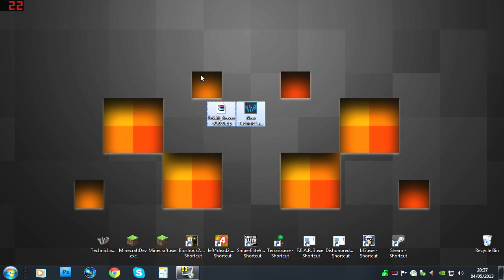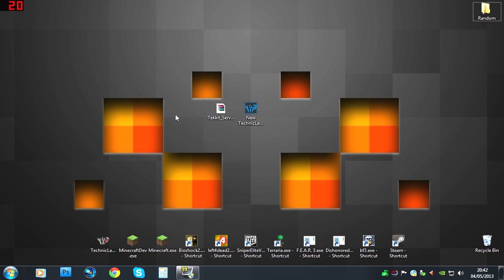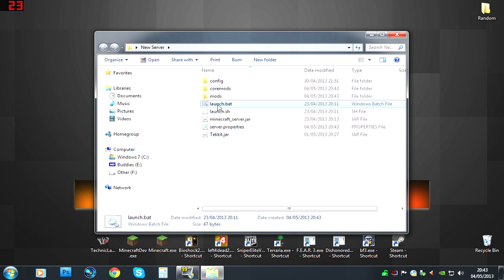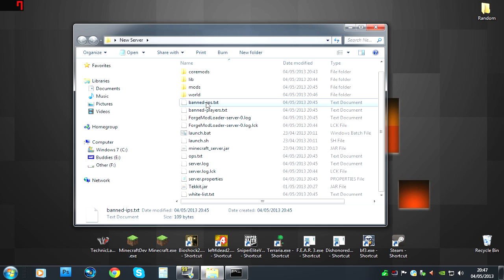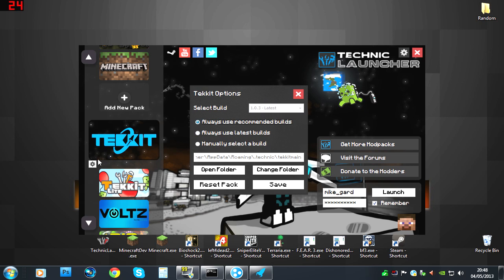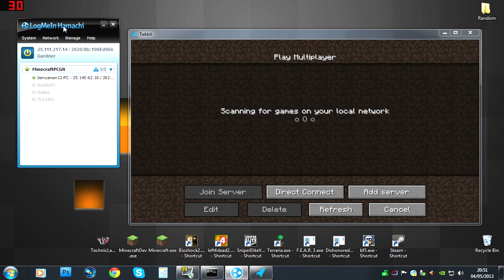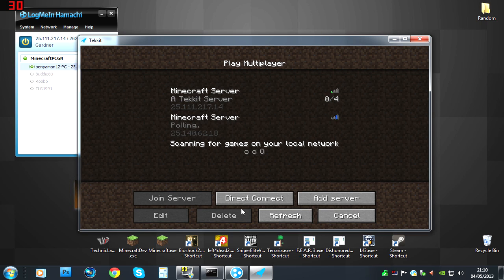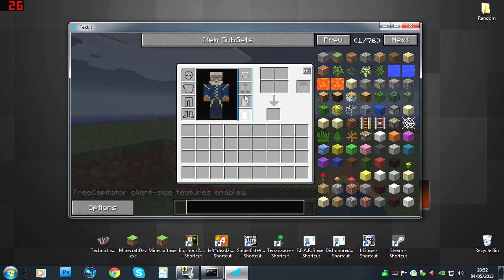How To Create A Tekkit Server 1.0.6 (NEW)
v v v Check Out Description v v v

(NEW) How To Create A Tekkit Server 1.0.6

This is How To Make A Tekkit Server with Hamachi

java -Xmx1G -Xms512M -jar Tekkit.jar nogui
pause

If java error try:

@ECHO OFF
SET BINDIR=%~dp0
CD /D "%BINDIR%"
"C:\Program Files (x86)\Java\jre7\bin\java.exe" -Xmx1024M -Xms1024M -jar tekkit.jar
PAUSE

Or

@ECHO OFF
SET BINDIR=%~dp0
CD /D "%BINDIR%"
"C:\Program Files\Java\jre7\bin\java.exe" -Xmx1024M -Xms1024M -jar tekkit.jar
PAUSE

Have Problems Please Try Google As Some Errors Are Easy Fixes Thanks